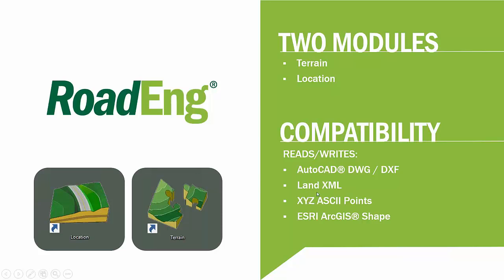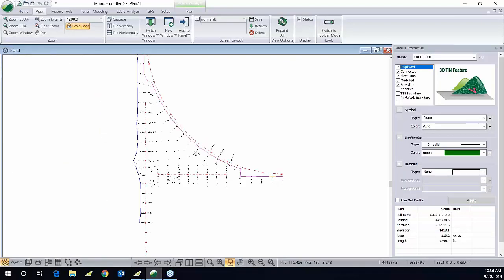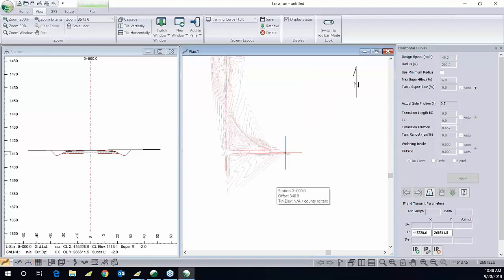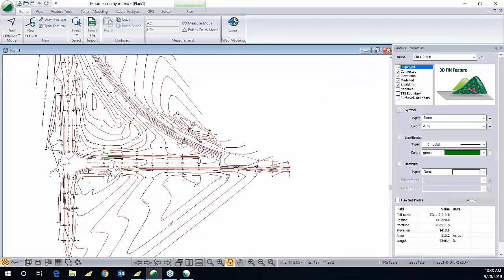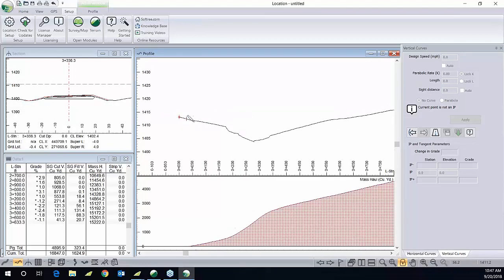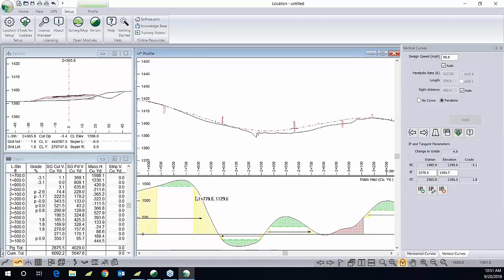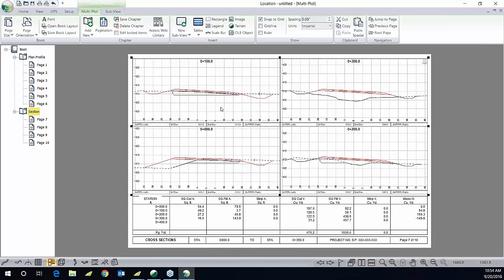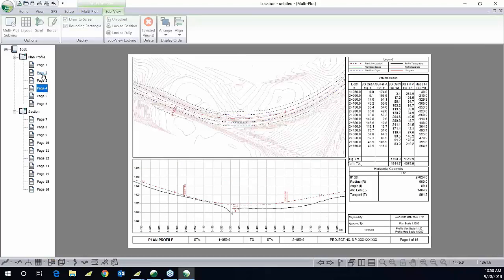Easy Road Design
Road design software does not have to be complicated.

In less than half an hour, watch us design a low-volume road start to finish, from survey data to output sheets. We'll start with a total station file and create a DTM (this could have been LiDAR too!). Then we'll design the horizontal & vertical alignments, including cross sections and earthwork balancing. Finally, we'll cover output: via PDF, or to .dwg to pass on to CAD for detailed drafting.

All design work is done in RoadEng.